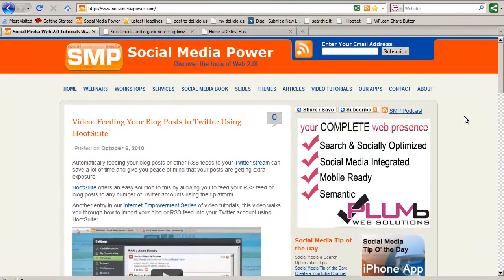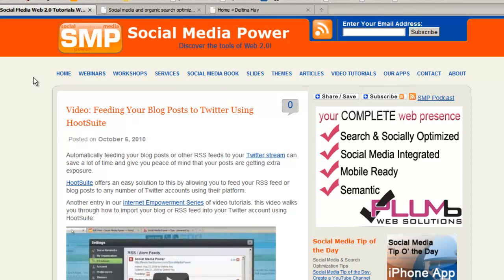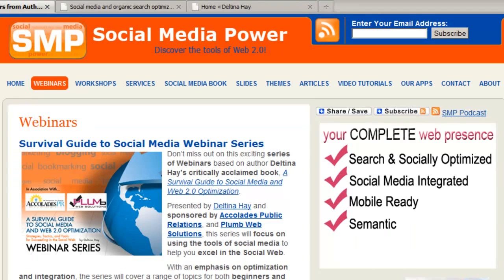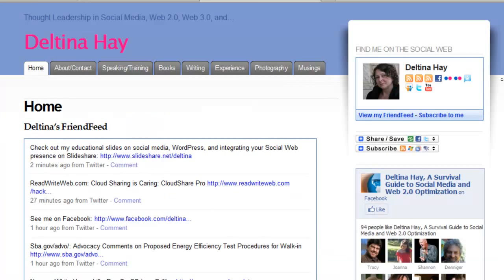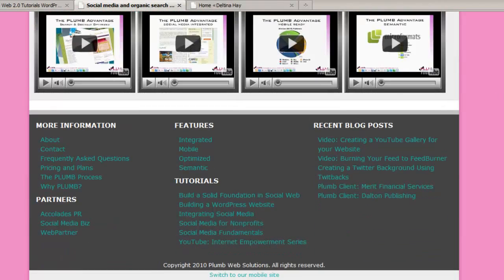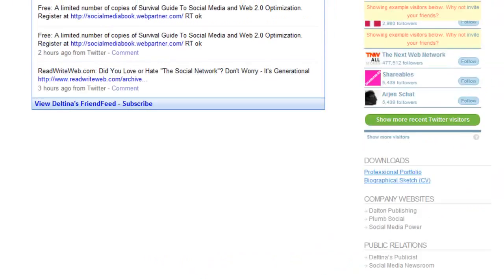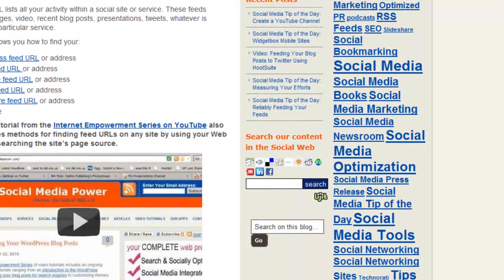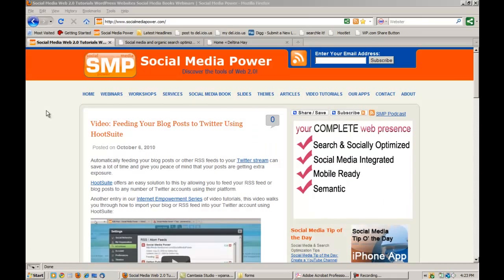WordPress 3 Tutorial 9: The Anatomy of a WordPress Website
This is part of the WordPress tutorial segment of the Internet Empowerment Series hosted by Social Media Survival Guide author, Deltina Hay. This session looks at the general areas that make up a WordPress Website, thus aiding in the planning of your site.